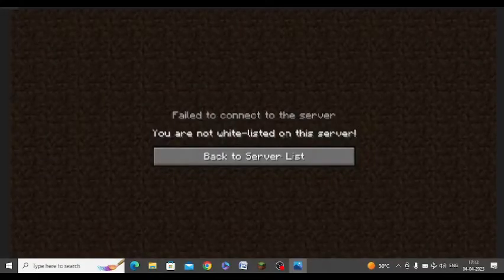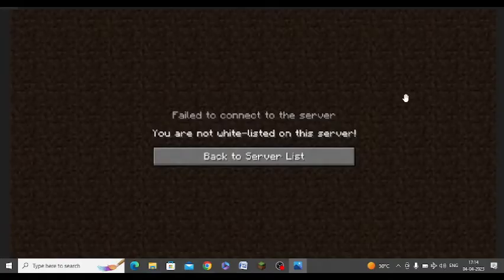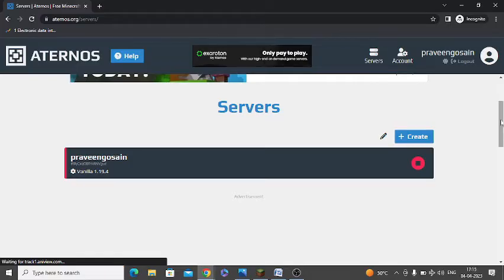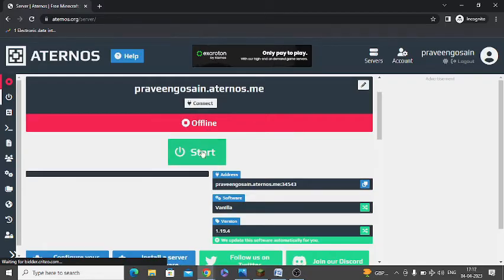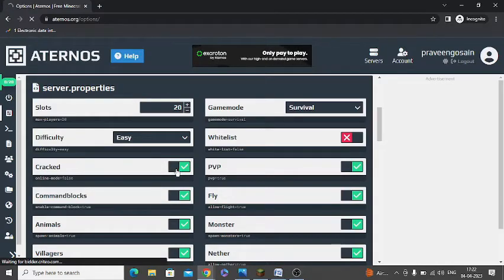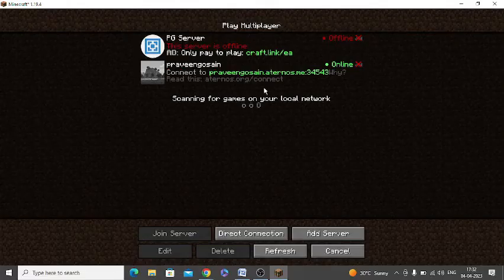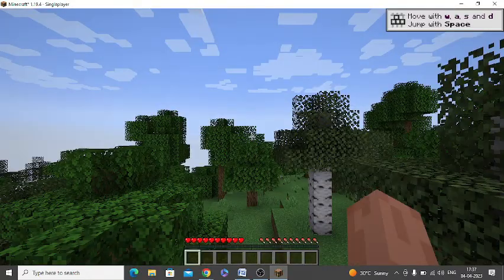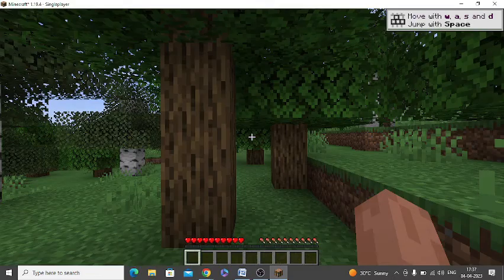[Fix] You are not white-listed on this server - Minecraft Error In Tlauncher For Aternos Server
Are you getting the following error message while connecting to the Minecraft server?

Failed to connect to the server
You are not white-listed on this server!

I am using Tlauncher and created my own Minecraft server through Aternos. Many people are also getting the error “You are not white-listed on this server” so I am giving a quick fix that can solve your problem immediately.